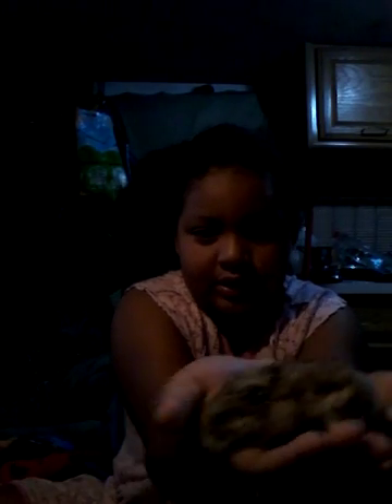GETTING MY PET HAMSTER CHIP!!!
I'm 8 years old and my musiclly is odogideydog390 go follow me my nick name is odog pleas do request for me.